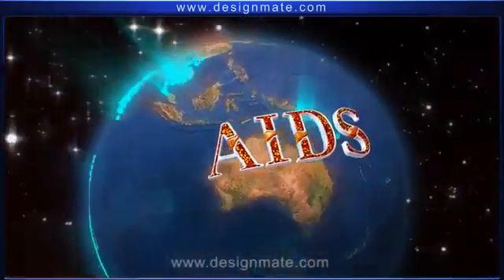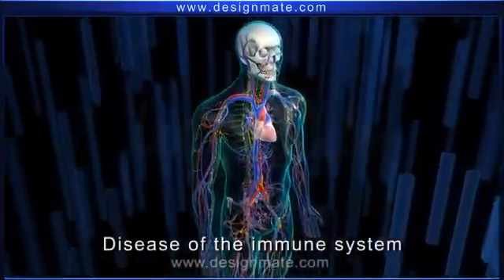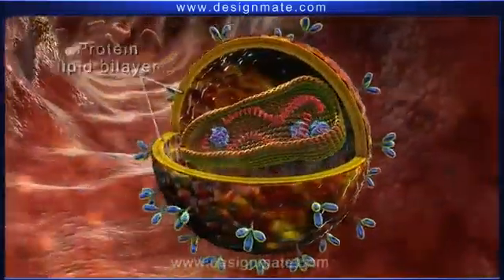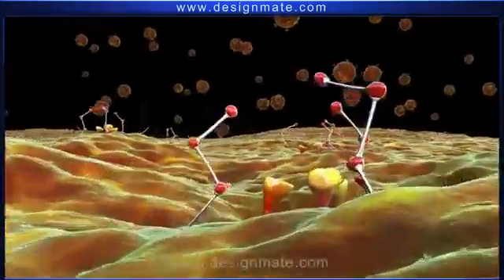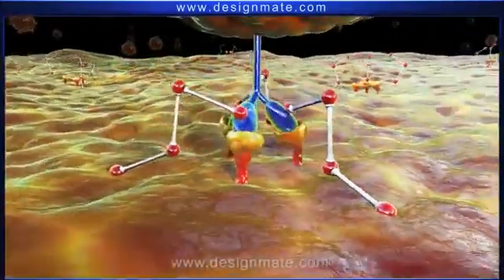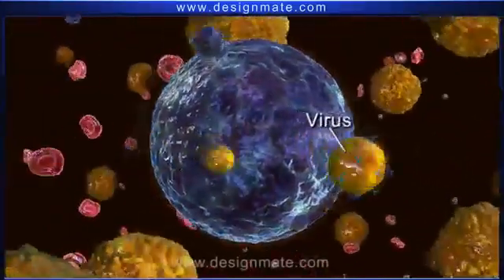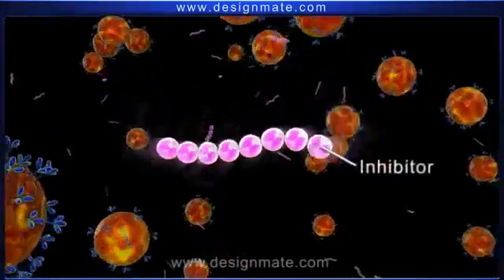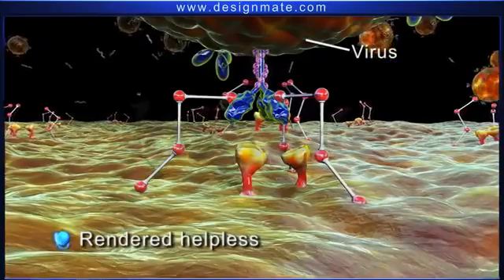AIDS : Human Immunodeficiency Syndrome | Learn through animated videos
What is HIV?

HIV is a virus that attacks the immune system, which is our body’s natural defence against illness. The virus destroys a type of white blood cell in the immune system called a T-helper cell, and makes copies of itself inside these cells. T-helper cells are also referred to as CD4 cells.

As HIV destroys more CD4 cells and makes more copies of itself, it gradually breaks down a person’s immune system. This means someone living with HIV, who is not receiving treatment, will find it harder and harder to fight off infections and diseases.

If HIV is left untreated, it may take up to 10 or 15 years for the immune system to be so severely damaged it can no longer defend itself at all. However, the speed HIV progresses will vary depending on age, health and background.

Basic facts about HIV

HIV stands for human immunodeficiency virus.There is effective antiretroviral treatment available so people with HIV can live a normal, healthy life.The earlier HIV is diagnosed, the sooner treatment can start – leading to better long term health. So regular testing for HIV is important.HIV is found in semen, blood, vaginal and anal fluids, and breast milk.HIV cannot be transmitted through sweat, saliva or urine.Using male condoms or female condomsduring sex is the best way to prevent HIV and other sexually transmitted infections.If you inject drugs, always use a clean needle and syringe, and never share equipment.If you are pregnant and living with HIV, the virus in your blood could pass into your baby’s body, or after giving birth through breastfeeding. Taking HIV treatment virtually eliminates this risk.

What is AIDS?

AIDS is not a virus but a set of symptoms (or syndrome) caused by the HIV virus. A person is said to have AIDS when their immune system is too weak to fight off infection, and they develop certain defining symptoms and illnesses. This is the last stage of HIV, when the infection is very advanced, and if left untreated will lead to death.

Basic facts about AIDS

AIDS stands for acquired immune deficiency syndrome.AIDS is also referred to as advanced HIV infection or late-stage HIV.AIDS is a set of symptoms and illnesses that develop as a result of advanced HIV infection which has destroyed the immune system.Treatment for HIV means that more people are staying well, with fewer people developing AIDS.

Although there is currently no cure for HIVwith the right treatment and support, people with HIV can live long and healthy lives. To do this, it is especially important to take treatment correctly and deal with any possible side-effects.